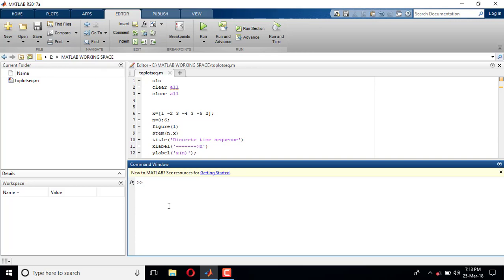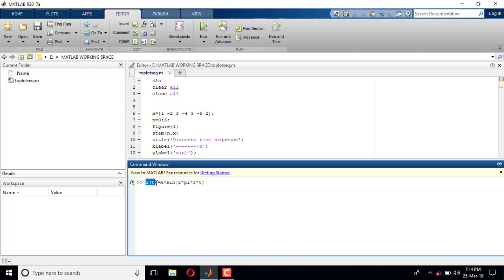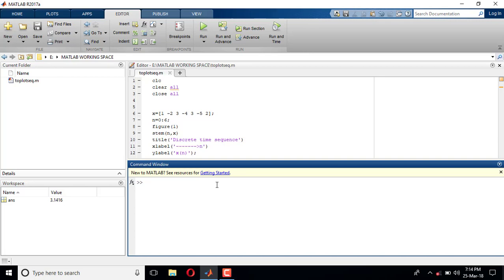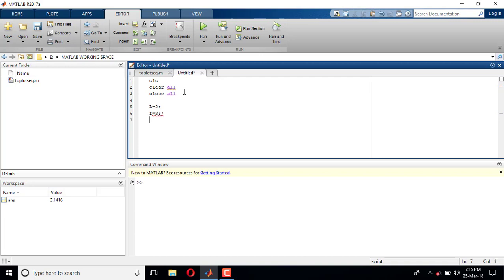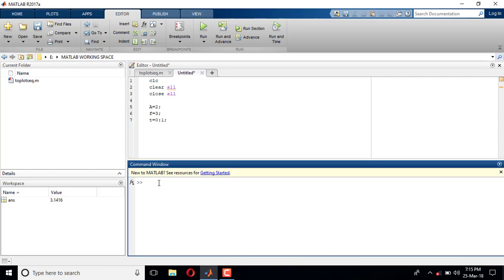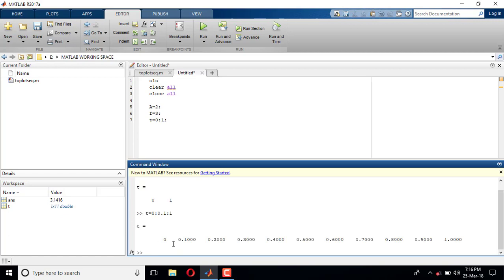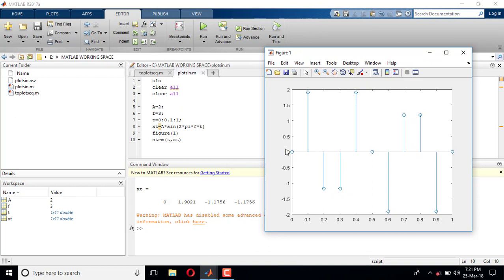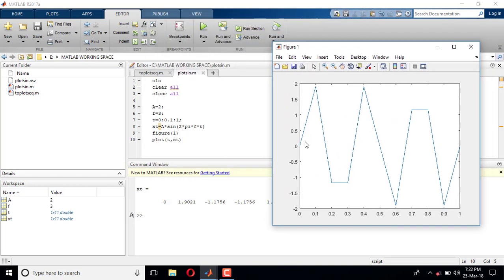Plot sine wave in Matlab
After watching this video, you will be able to define and plot sine wave .